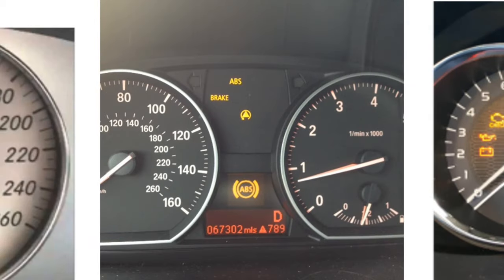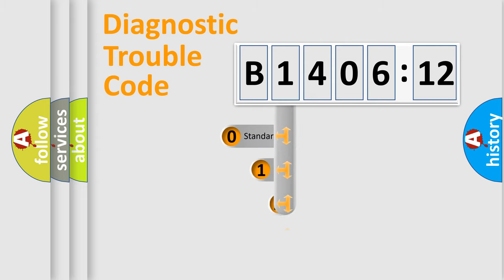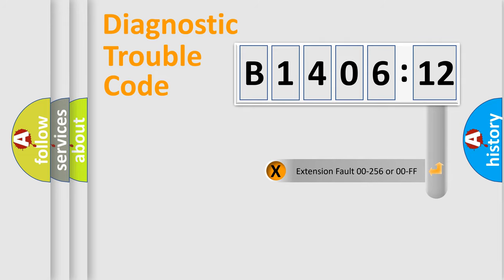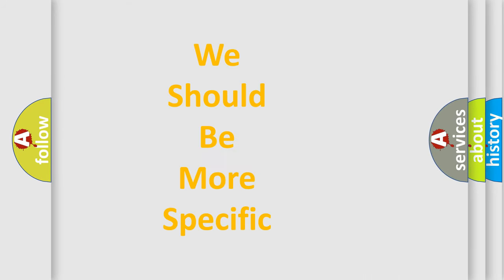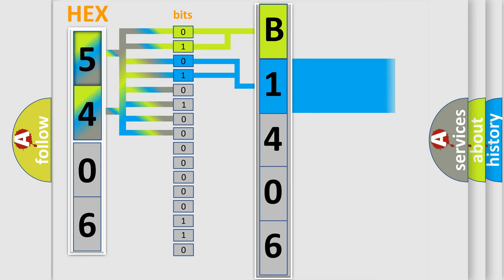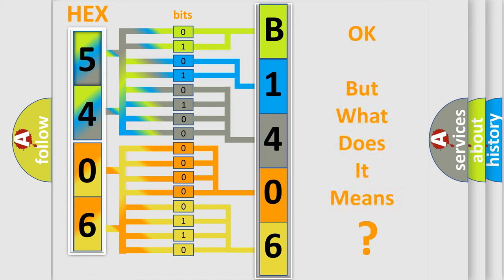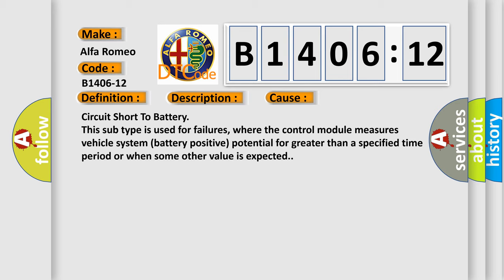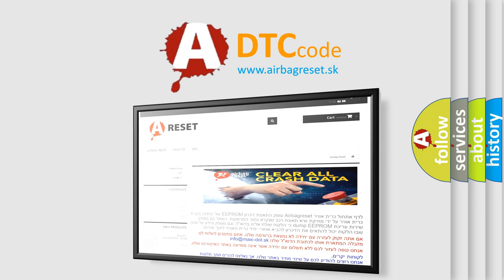DTC Alfa-Romeo B1406-12 Short Explanation